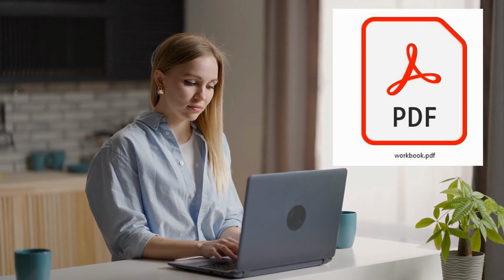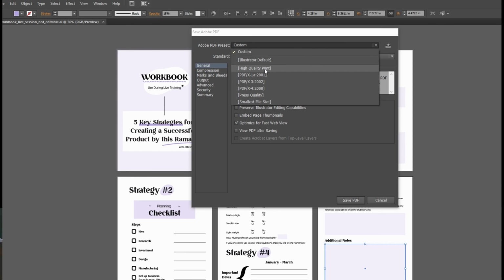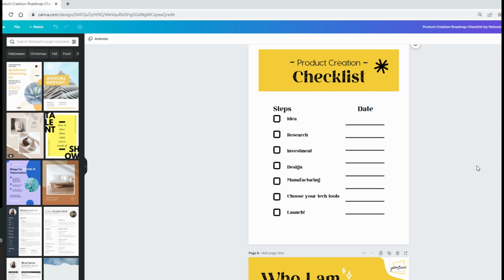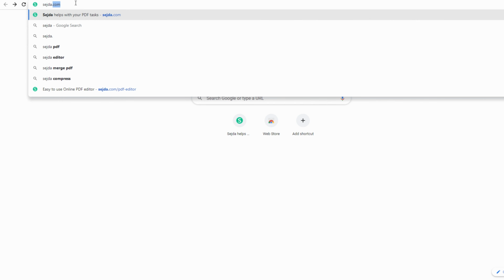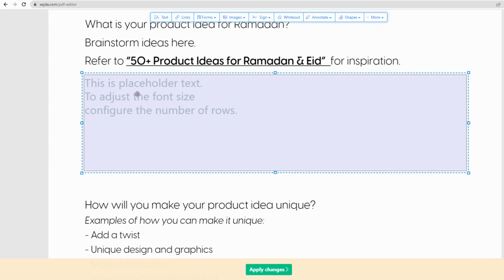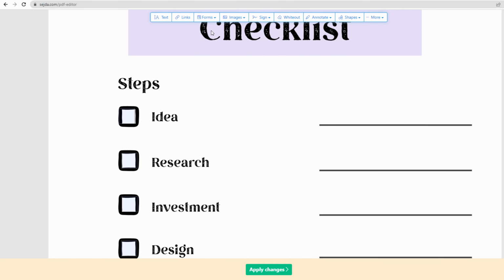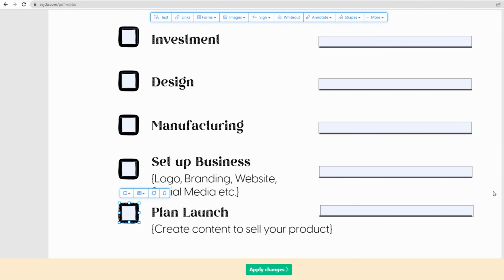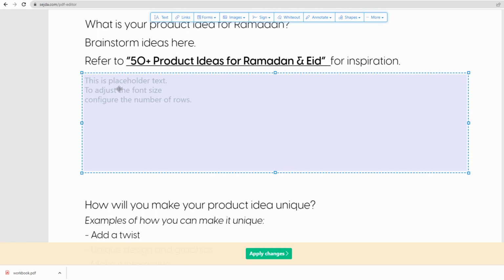How to make PDF fillable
Tech tutorial showing you how to make any PDF (Canva PDF or illustrator PDF) typeable.
If you create any type of PDF like workbooks, checklists, trackers, planners, lead magnets, etc. You will want to learn how to make them fillable! It does not where you create your document (Canva or Illustrator).
This really helps the person downloading your file to stay organized by filling them digitally and saving them for later.

ABOUT ME: I'm Sara. I am a graphic designer that loves helping entrepreneurs and small business owners with all things branding, tech, and online business.

🛒 Amazon shop

🤳🏼 Stay in touch 👉🏼 @yellowboardstudio